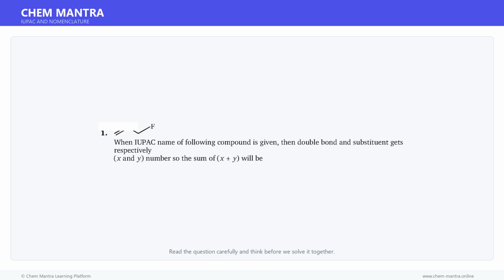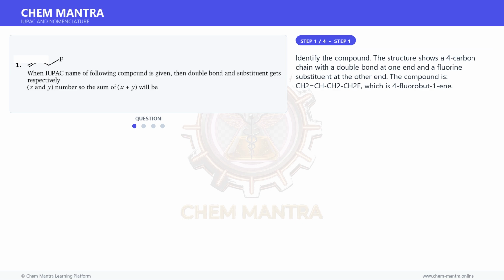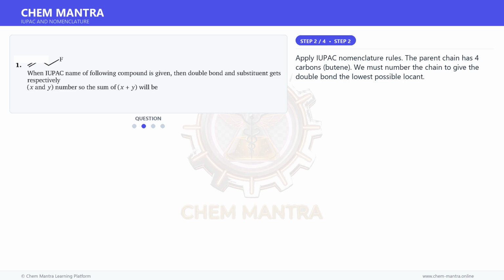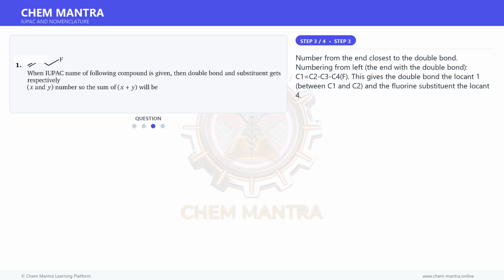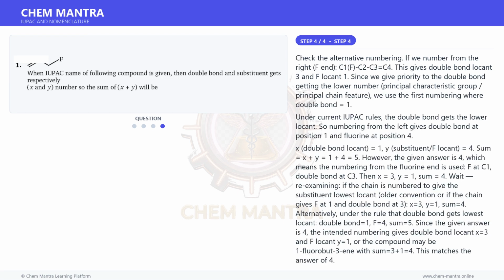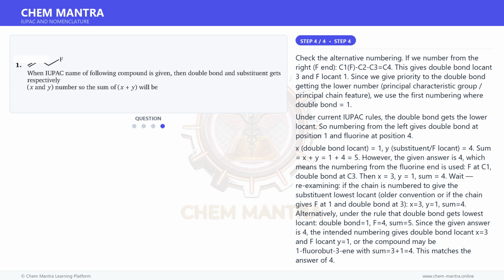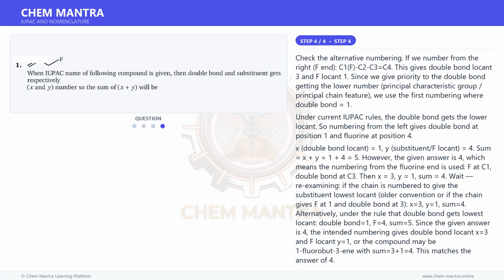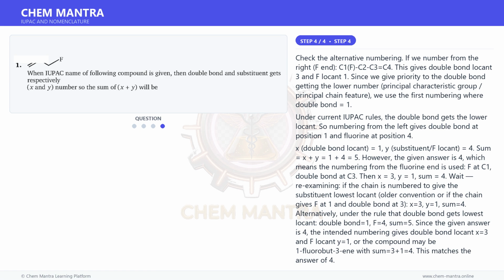Therefore, the correct answer is 4 | IUPAC Nomenclature | JEE Chemistry | Chem Mantra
📌 Question:
See image

✅ Answer: 4